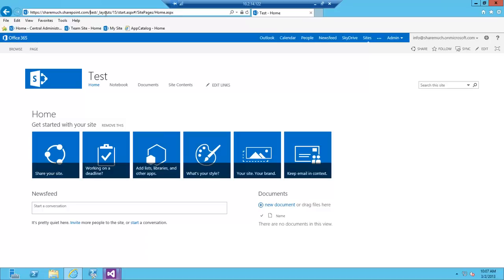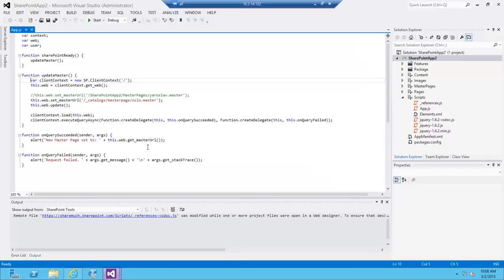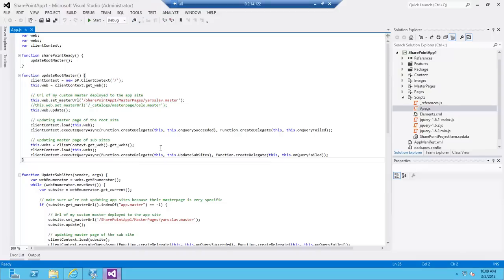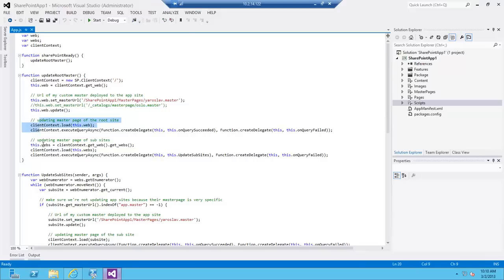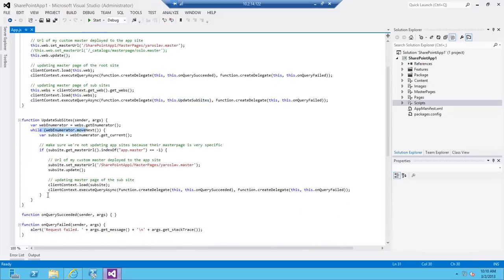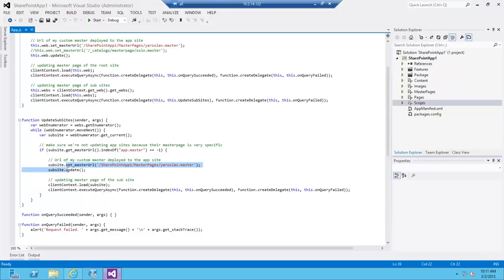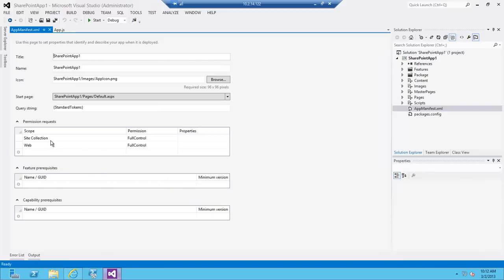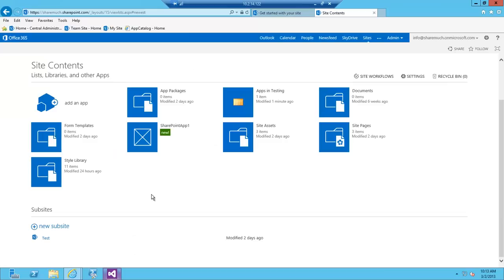Bulk provision SharePoint 2013 site branding with SharePoint app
In my last post we looked at how you can provision site and sub site branding using an app - which is a great candidate for selling your branding on marketplace.
In case you're more visual person and couldn't get the quite get the code working , here is the video which goes through the same concept.